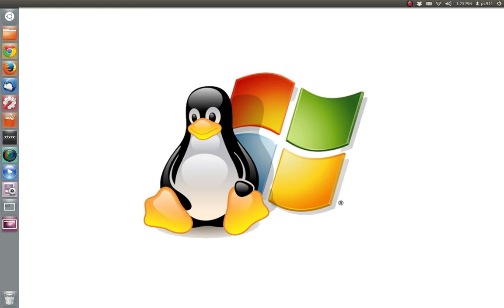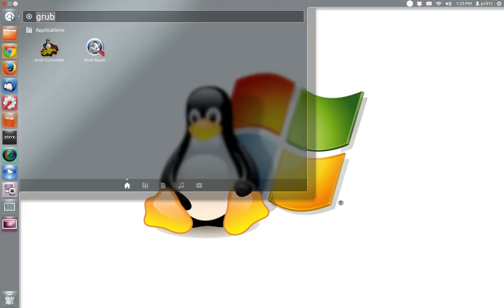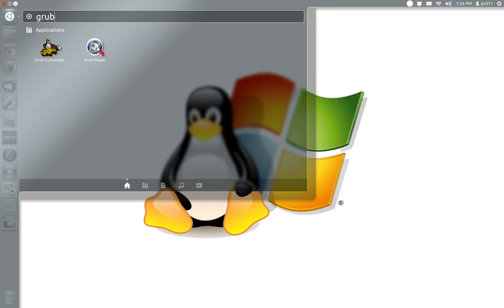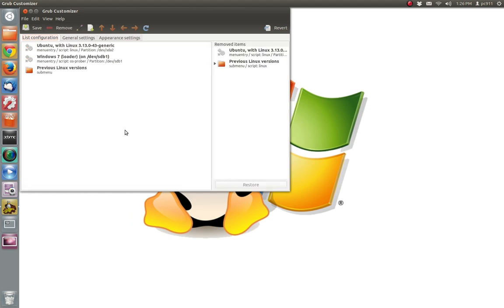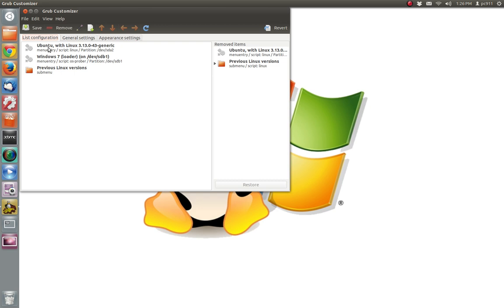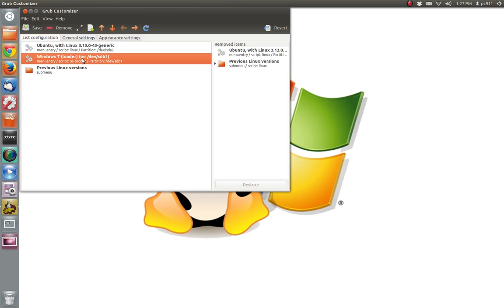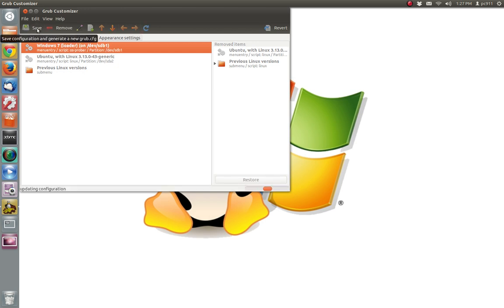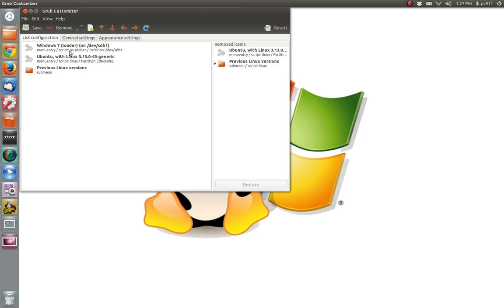Change Linux Ubuntu Dual Boot Order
- Here is a quick video on how to change your boot order on your dual boot virus proof computer.